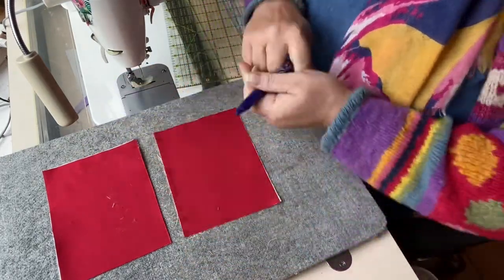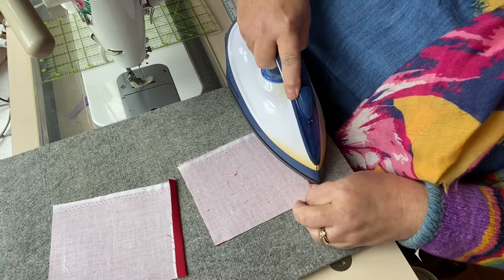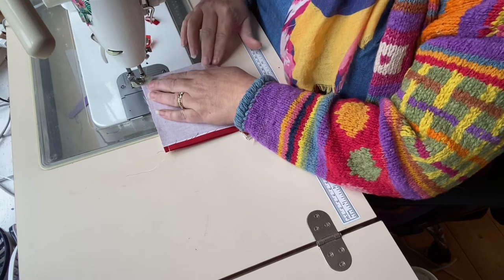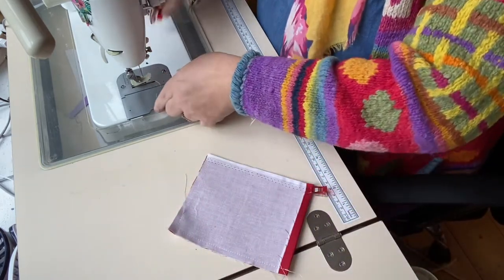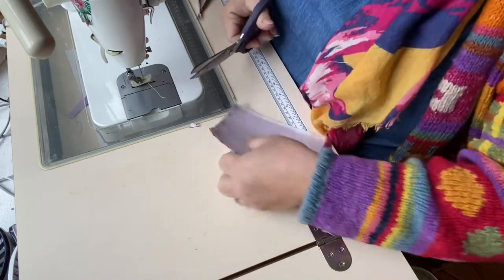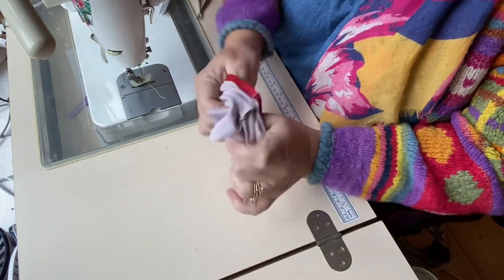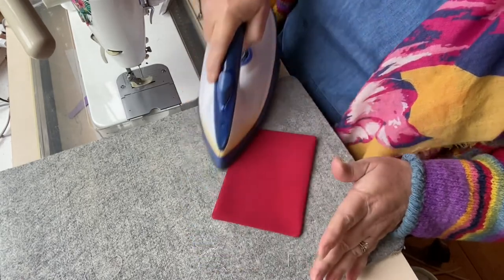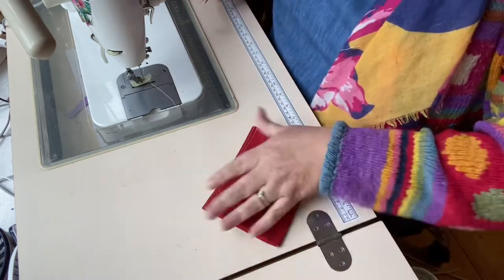The Bag With No Name - Slip pocket